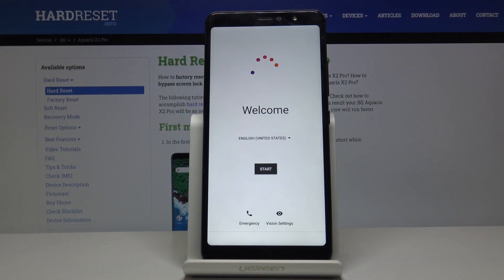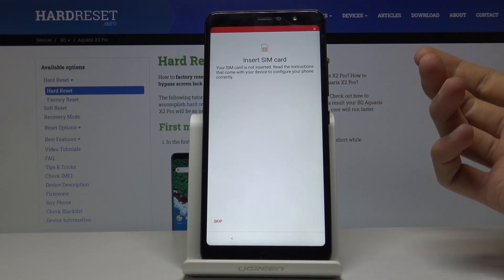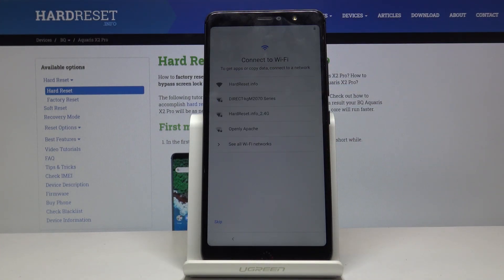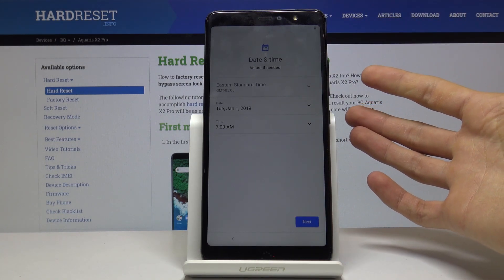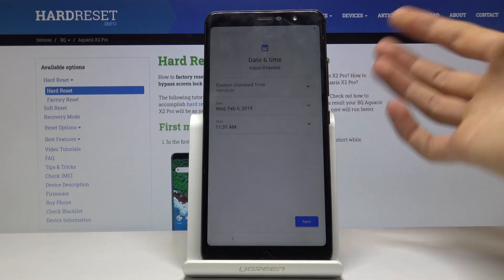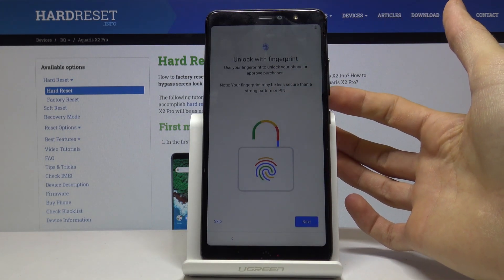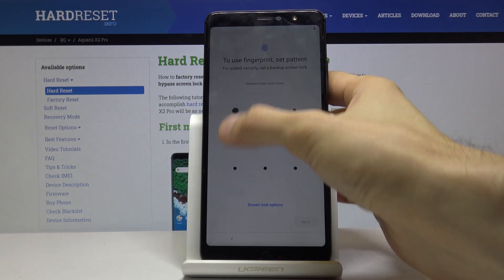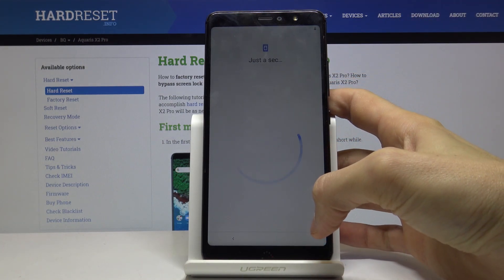How to Set Up BQ Aquaris X2 Pro – Prepare Brand New Phone to Use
In this video HardReset.Info team will show how to set up new BQ Aquaris X2 Pro right from the moment you unbox it till it become fully functional device. Let's go through the most important settings in BX Aquaris X2 Pro and set up desired language, add Wi-Fi connection, synchronize your phone with Google Account and many more.

How to configure BX Aquaris X2 Pro? How to set up BX Aquaris X2 Pro? How to activate BX Aquaris X2 Pro? How to add a google account on BX Aquaris X2 Pro? How to set up language on BX Aquaris X2 Pro? How to prepare BX Aquaris X2 Pro? How to use BX Aquaris X2 Pro on daily basis?